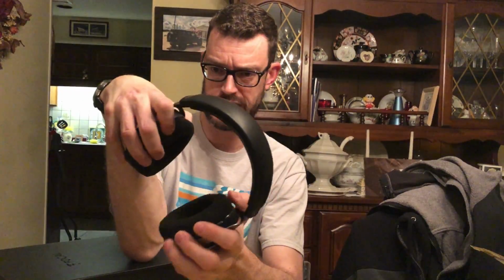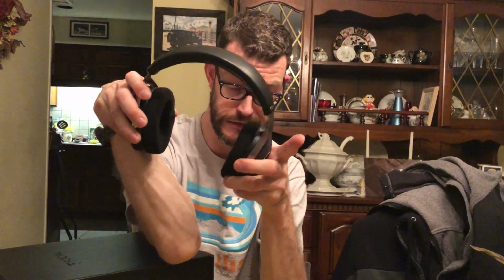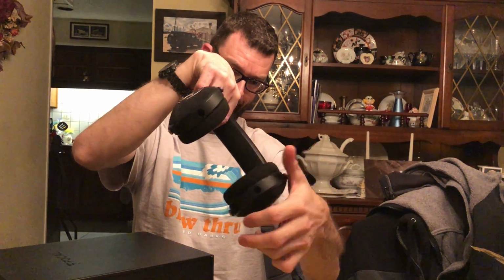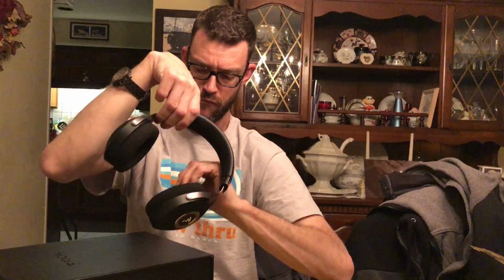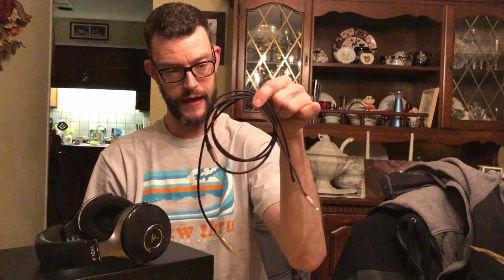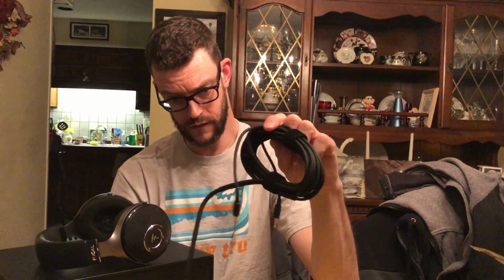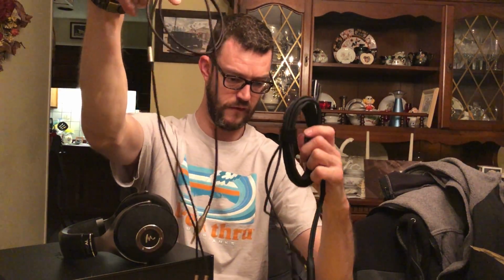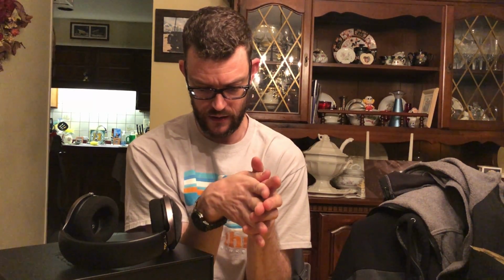Focal Elear Headphones - The French are Crazy!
I had to spend nearly 2 months with these to come up with this review.  These are by far the most unique sounding open-back headphones I've ever heard or reviewed!

Replacement wire

Sennheiser Cable Adapter Female 1/4" 6.3mm to Male 1/8" 3.5mm Plug

My Gear:

Cameras:
Canon G7x
Canon 70D
Canon 5D Mark IV

Lenses:
Sigma 18-35mm
Sigma 17-70mm f/2.8-4 DC Macro
Canon 24-105mm
Canon 135mm

Headphones:
Bose QC 35 II
Sennheiser Momentum 2.0 Wireless with Active Noise Cancellation
V-MODA Crossfade 2

Tripods:
3 Legged Thing Punks Corey
Vanguard Alta Pro 263AGH Aluminum Tripod with GH-100 Grip Head